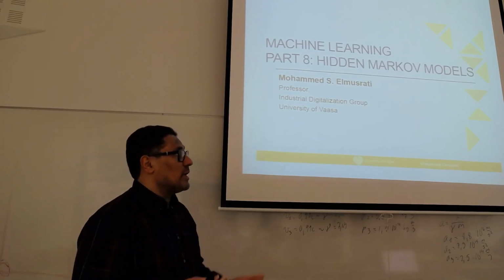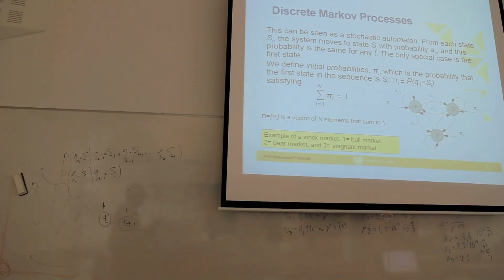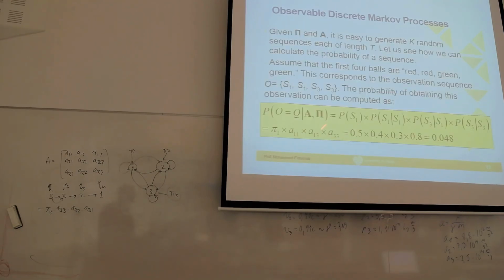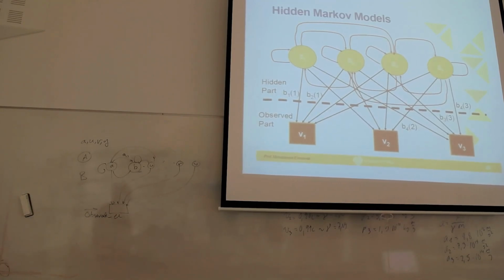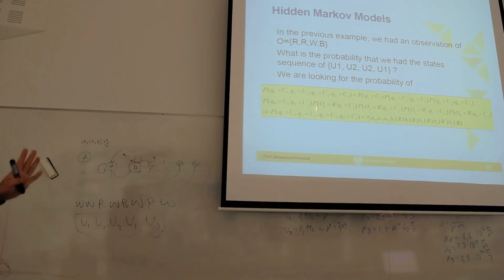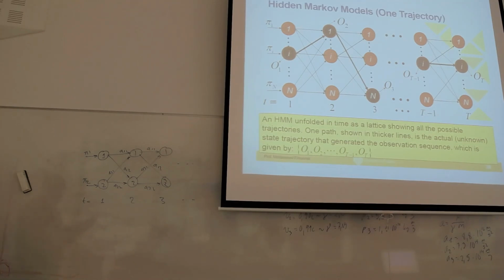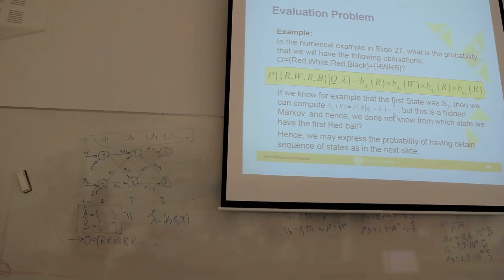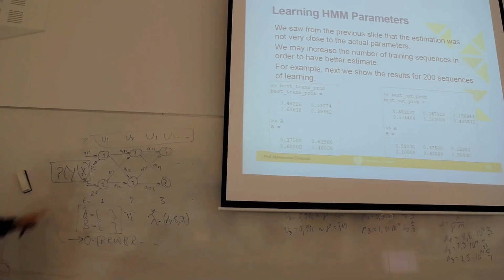Lecture 15- Hidden Markov Models and Machine Learning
After watching this lecture, you will be familiar with most foundations of Markov and Hidden Markov. In this lecture we start with a general introduction about Markov process and its importance to model dynamic uncertainties. Moreover, the hidden Markov model (HMM) is explained in details with a simple numerical examples. The roles of HMM in learning process is investigated. Some simple codes for the estimation of HMM parameters  in Octave (Matlab) are also given.